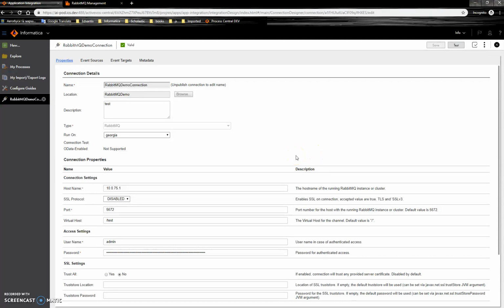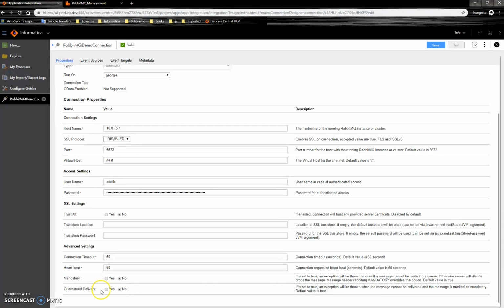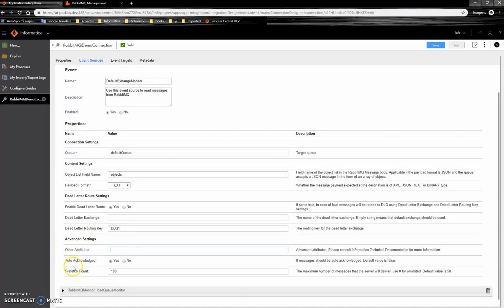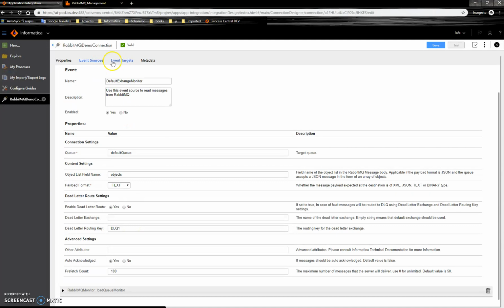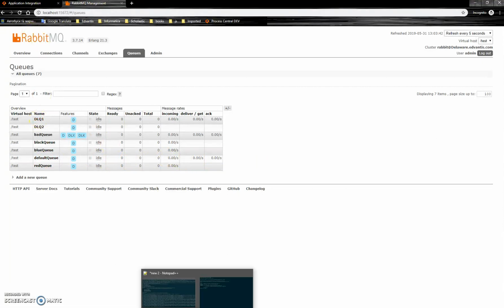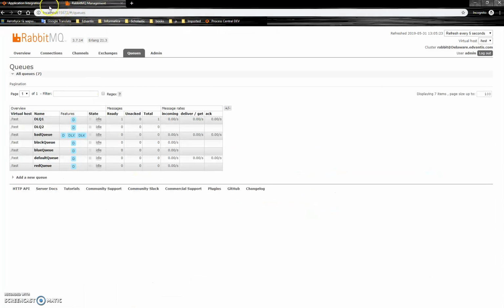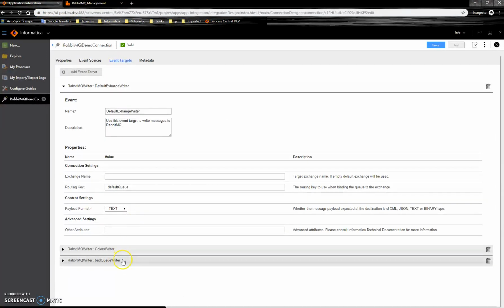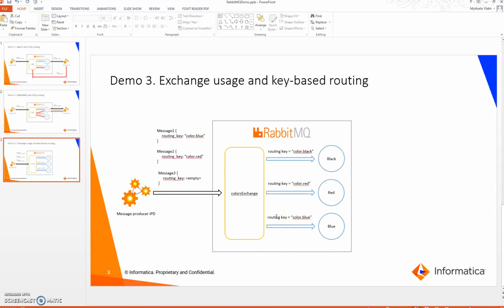RabbitMQ Connector Overview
This video gives an overview of RabbitMQ Connector that you can use with Informatica Cloud Application Integration.